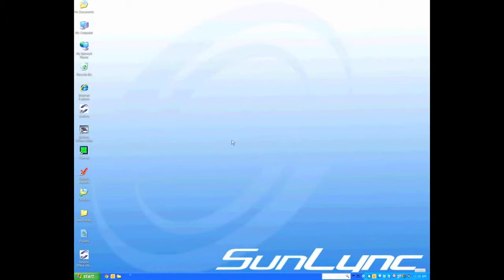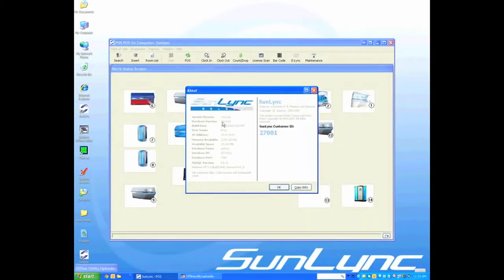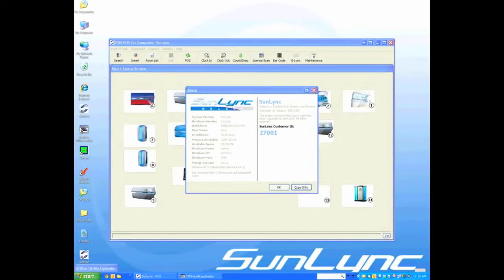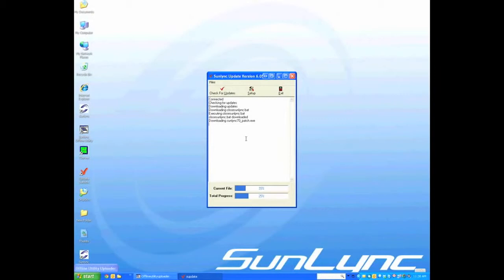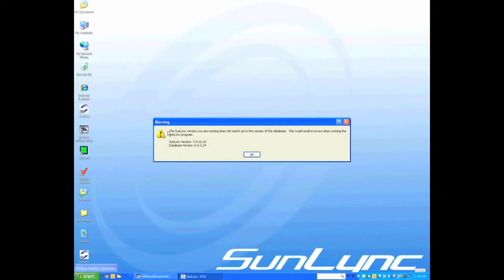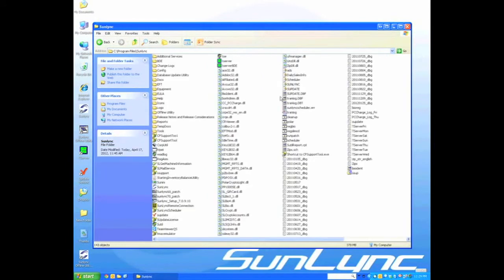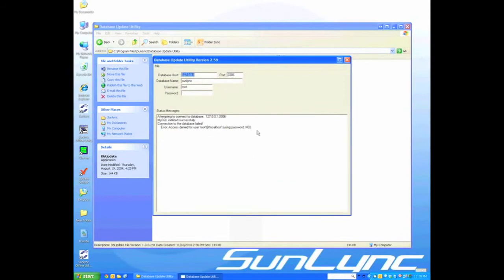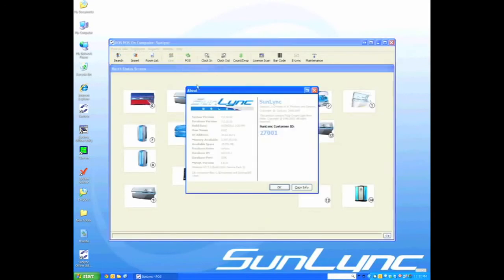Upgrading SunLync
This video will navigate you through the SunLync Upgrade process